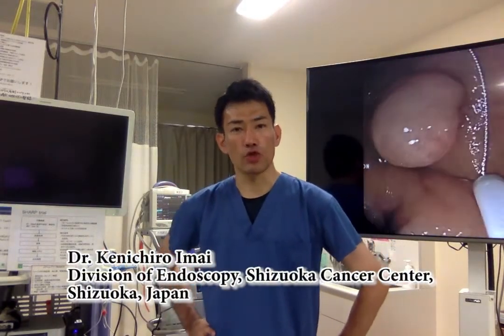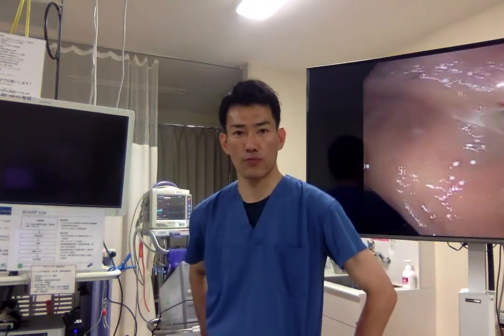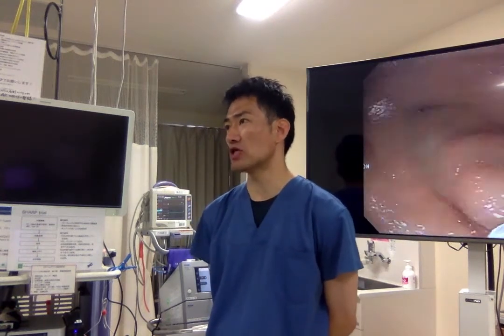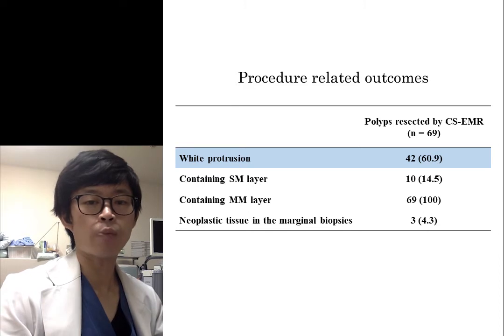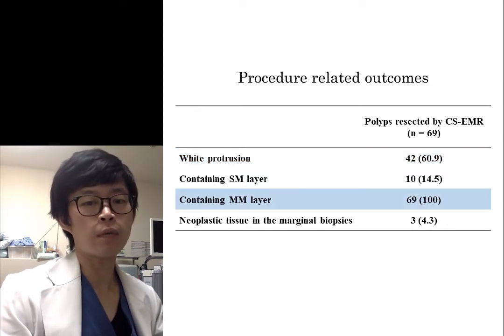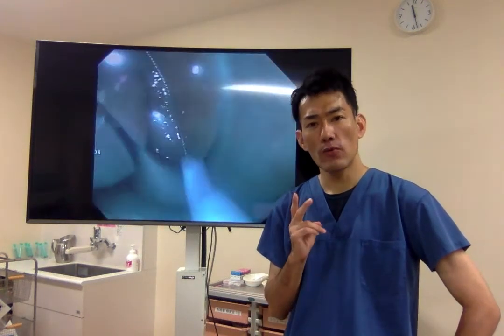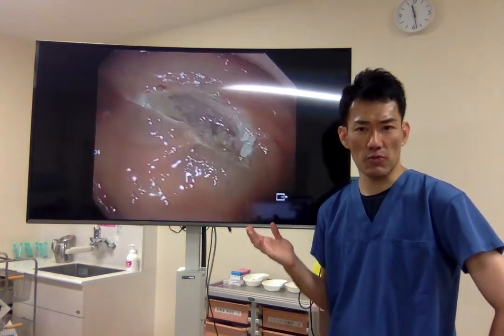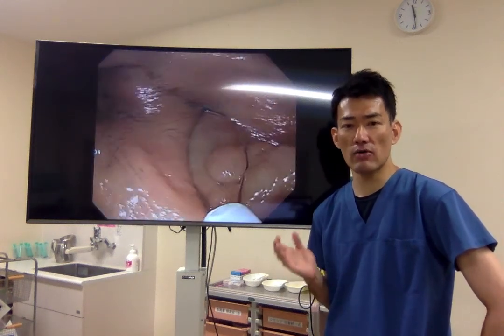2020 December Author Interview-Kenichiro Imai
Dr Kenichiro Imai discusses his article, "Efficacy and safety of cold snare endoscopic mucosal resection for colorectal adenomas 10 to 14 mm in size: a prospective observational study" from the December issue.